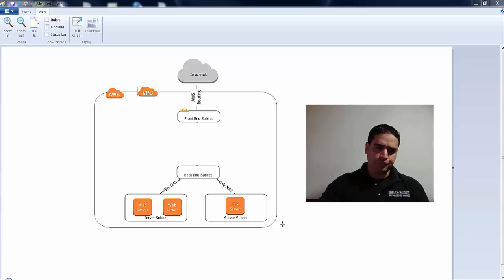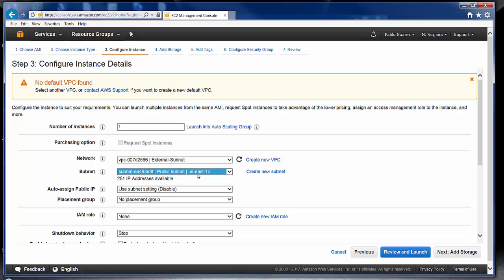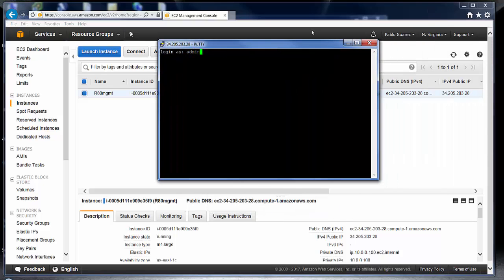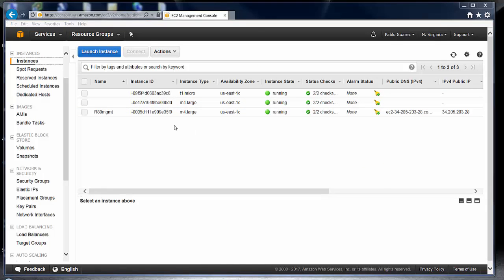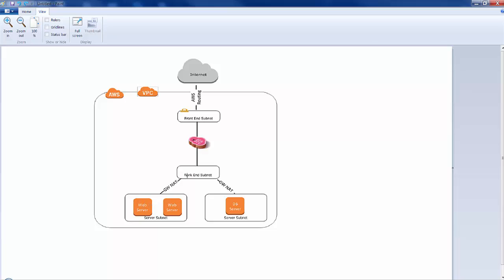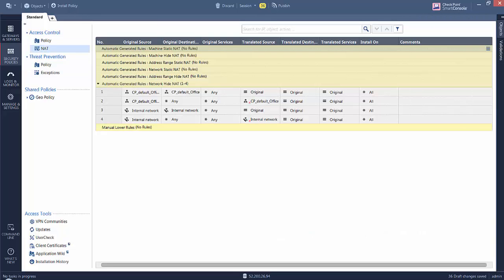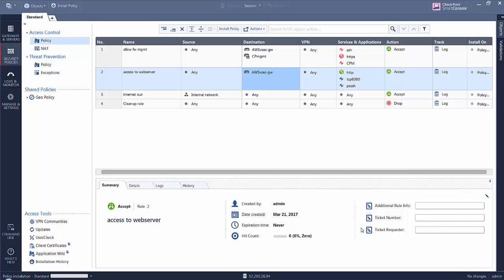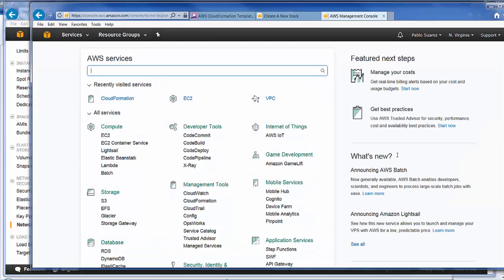vsec aws basic deployment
Manual implementation of vsec with aws